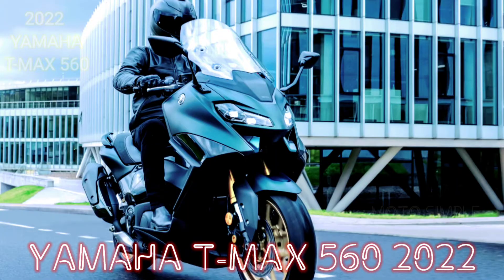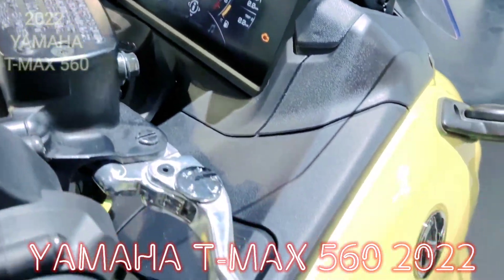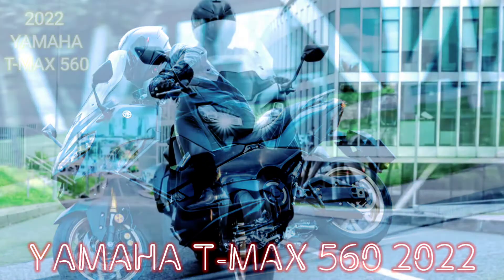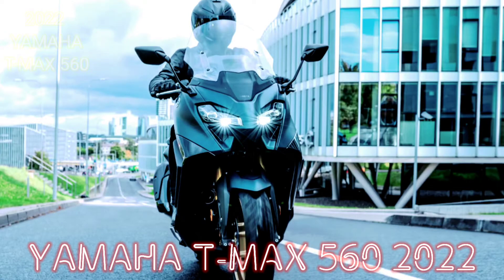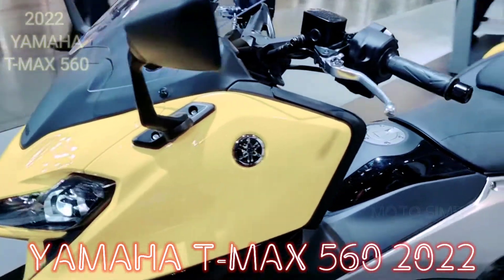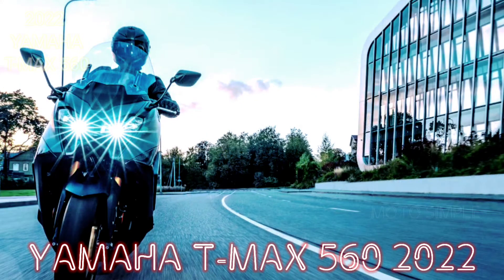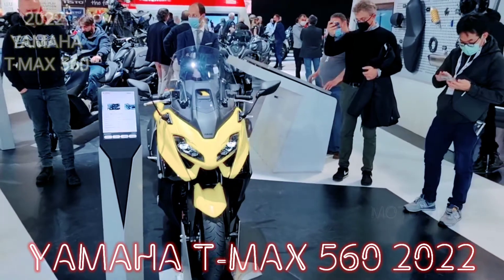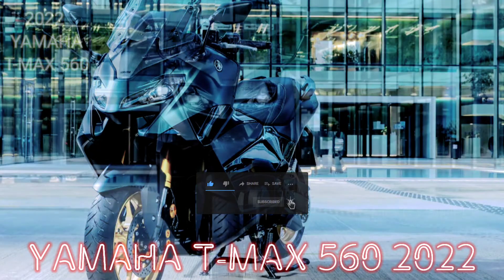2022 All new YAMAHA T MAX 560, first look,& review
2022 All new YAMAHA T-MAX 560, firstlook,@MOTO SIMPLE. officially released the T MAX 2022, and T MAX Tech Max, for the European market.
Still carrying the maxi scooter concept, the new T MAX underwent a radical design change, which made it look even more manly with a number of updates.